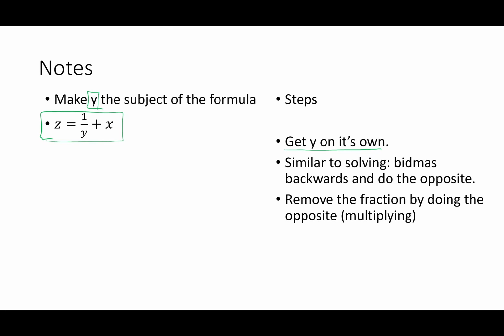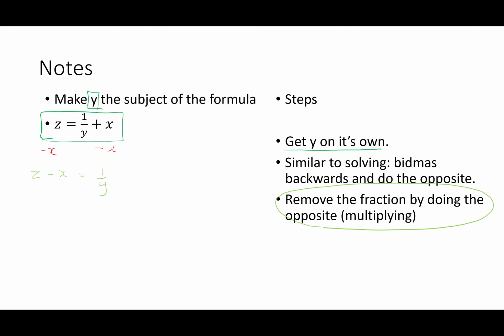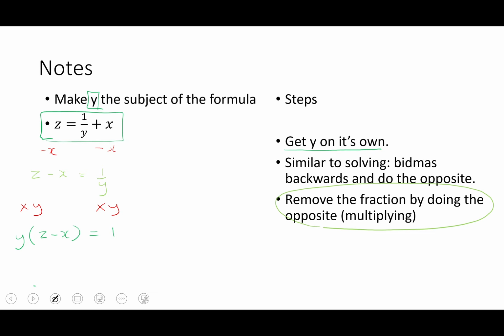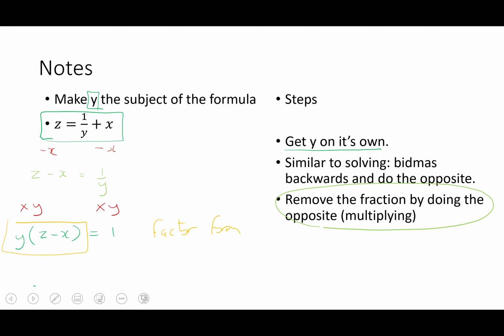1 Changing the subject fractions 1